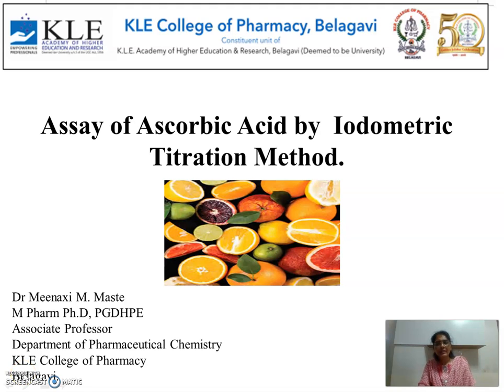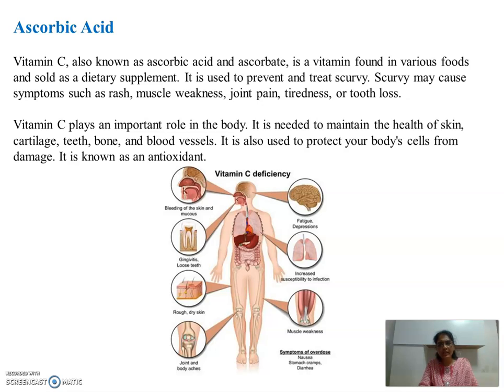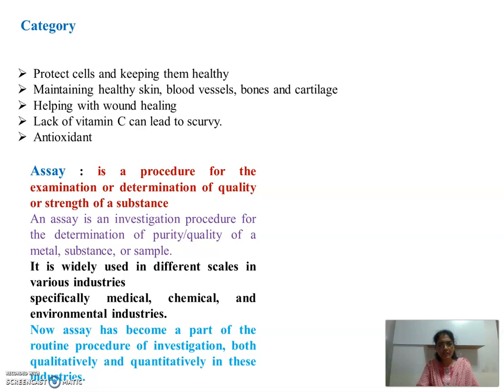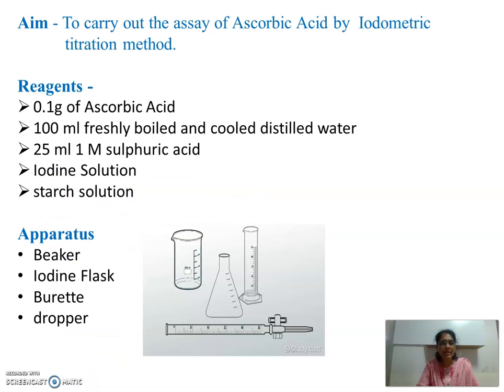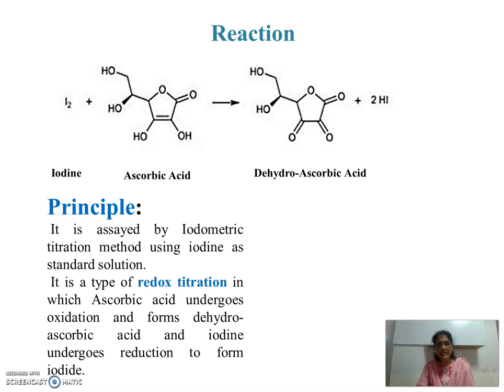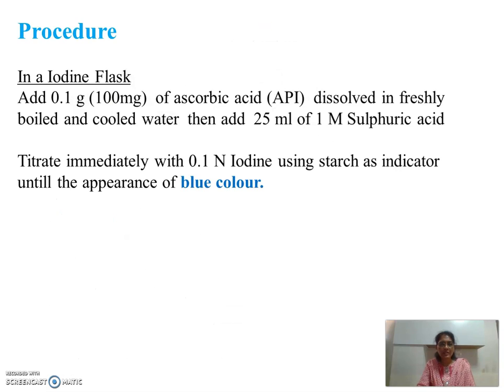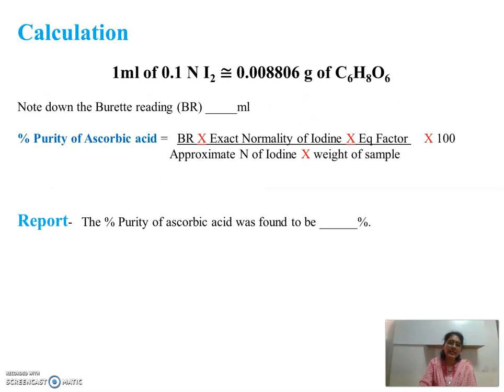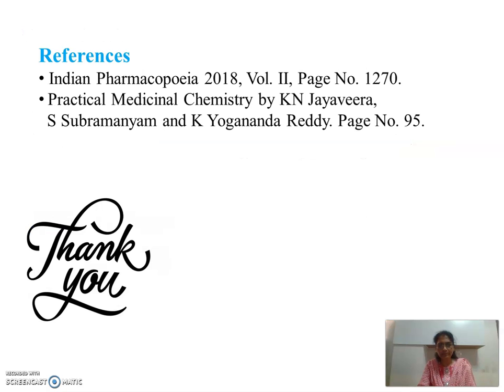Assay of ascorbic acid by iodometric titration method | Dr. Meenaxi Maste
Principle,Reaction and procedure of assay of ascorbic caid by iodometric titration.